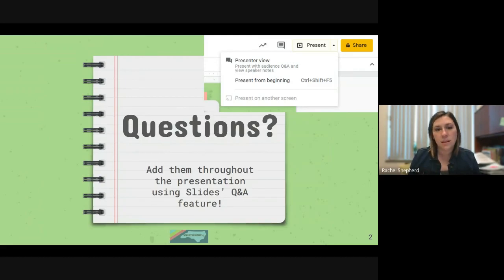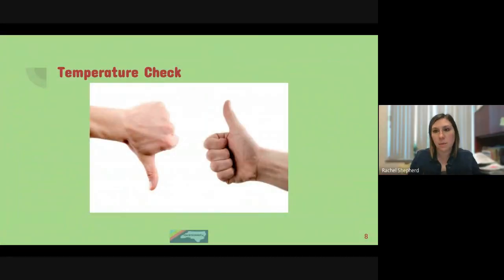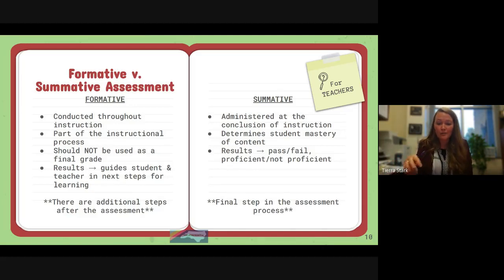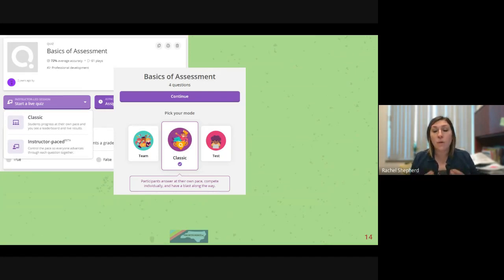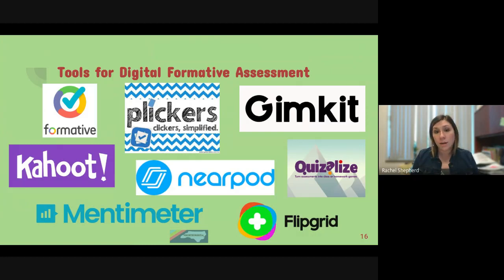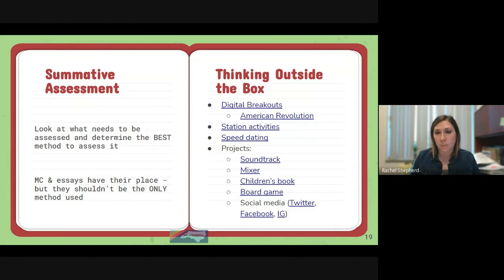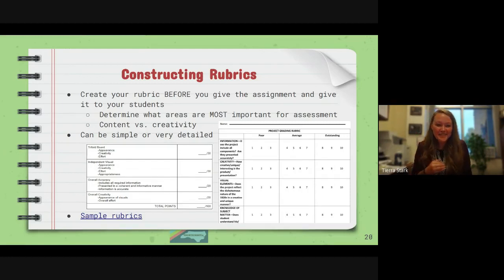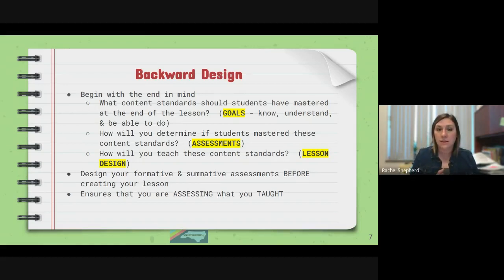Designing High Quality Assessments That Are FUN!!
Assessment is one of the most critical elements of classroom instruction. A good assessment can be used to measure student mastery and adjust teaching practices to maximize learning, and there are many options for assessment that don't involve standardized tests or essays. This session will provide participants with creative methods of and interactive tools for both formative and summative assessments, guaranteed to make your class more engaging and effective. Learn about methods like the single point rubric and Talk Back and tools like Nearpod, Kahoot, and Quizizz and leave with innovative project ideas to use with your students.

About the Presenters:
Rachel Shepherd is an assistant principal at Watauga High School in Boone, NC. She serves as the school test coordinator, coordinates professional development, and facilitates the beginning teacher program. She is a former high school history and English teacher and instructional technology facilitator. Rachel holds a Master’s degree in Educational Media from Appalachian State University and a Master’s certificate in School Administration from Gardner-Webb University. She is also a National Board Certified teacher. Rachel is currently a doctoral candidate at East Tennessee State University in the Educational Leadership and Policy Analysis program. She is married to Brandon, a law enforcement officer, and they have four children, ages 14, 9, 4, and 2. In her spare time, she enjoys spending time with her family, reading, and scuba diving.

Tierra Stark started her career in education as a teacher at Watauga High School after earning a bachelor’s degree from Appalachian State University (ASU) in family and consumer sciences, secondary education. Later, she transitioned into being the Career & Technical Education (CTE) coordinator for Watauga County Schools, which involved the facilitation of high school interns at community facilities, managing instructional content and curriculum, coordination of the CTE testing program, and helping teachers provide an equitable education to all students. During her time as CTE coordinator, she went back to ASU and earned a master’s in school administration. Currently, she serves as an assistant principal and CTE Director for Watauga County Schools while also attending East Tennessee State University (ETSU) to pursue a doctorate in educational leadership. Outside of her career, she has two young children and serves as an emergency medical technician (EMT) and firefighter for a local fire department.